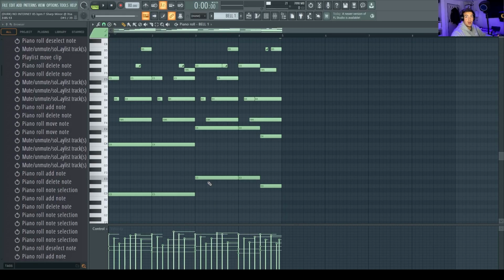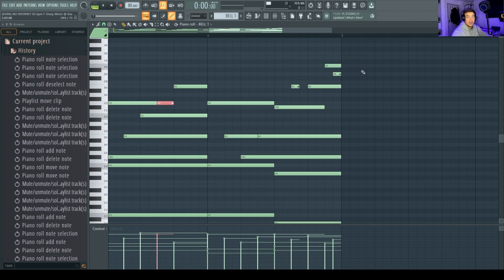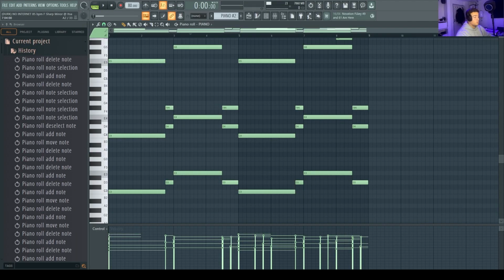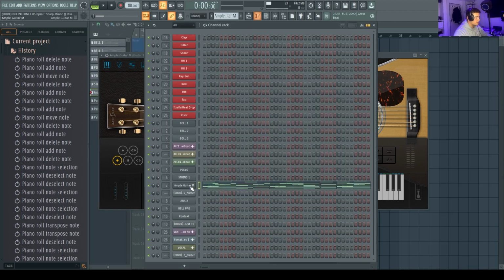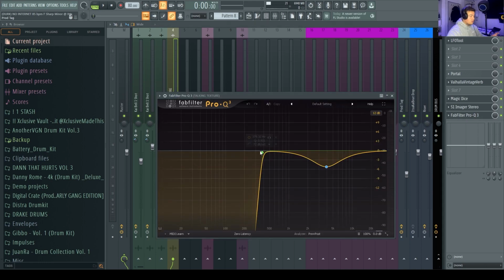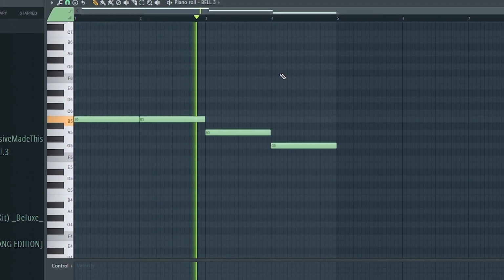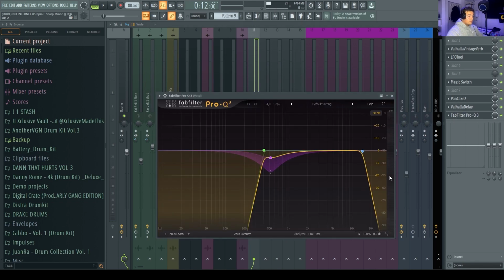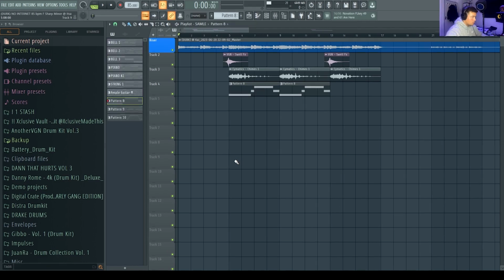How To Make INSANE Dark / Melodic Loops For Lil Durk & Lil Baby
Yooo people, imma break down how I make loops for  Lil Durk & Lil Baby!

0:00 - INTRO
0:06 - SAMPLE PREVIEW
0:30  - BELL 1
3:20 - BELL 1 FX
3:38 - BELL 2
4:13 - PIANO
6:00 - PIANO FX
6:26 - ACOUSTIC GUITAR
7:10 - ACOUSTIC GUITAR FX
7:34 - ACCENT & TEXTURE
8:15 - MAIN MELODY BREAKDOWN
8:50 - PIANO TOPLINE
9:27 - STRINGS
10:12 - BELL FX
10:55 - BELL 3
 11:27 - BELL 3 FX
11:45 - VOCAL
12:24 - SUB BASS
12:55 - GUITAR
13:44 - FLIPPING THE LOOP
14:23 - OUTRO
14:40 - LOOP WITH DRUMS